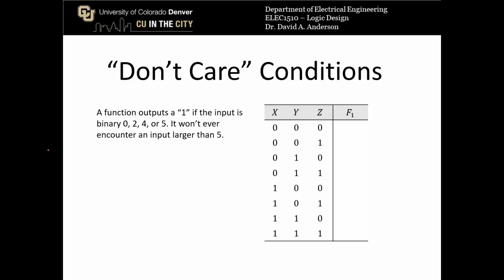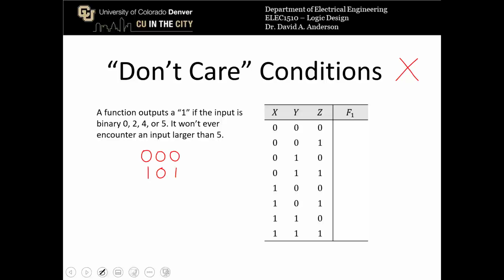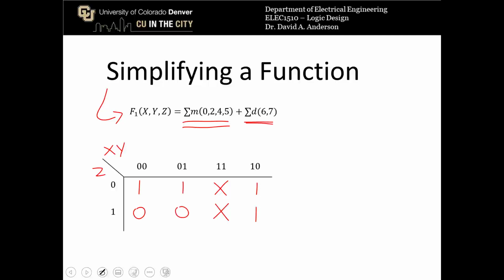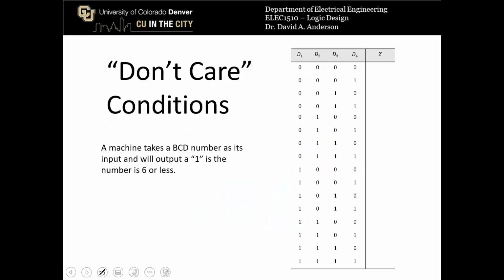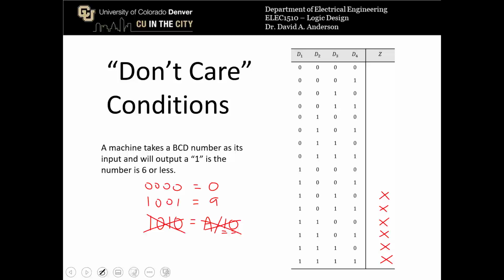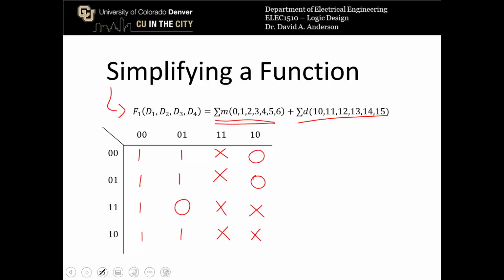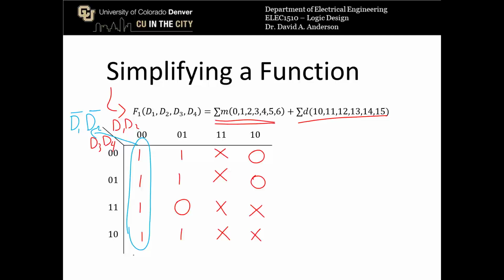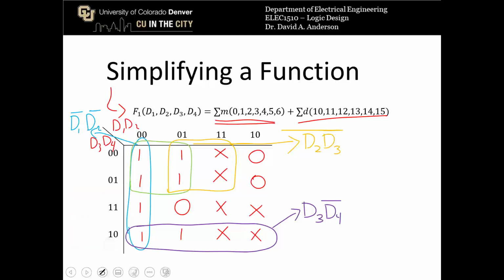Digital Logic Fundamentals: Don't Care Conditions in K-Maps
Quality Electrical/Computer Engineering content, produced by an ECE professor.

This one is about "Don't Care conditions" in K-Maps!